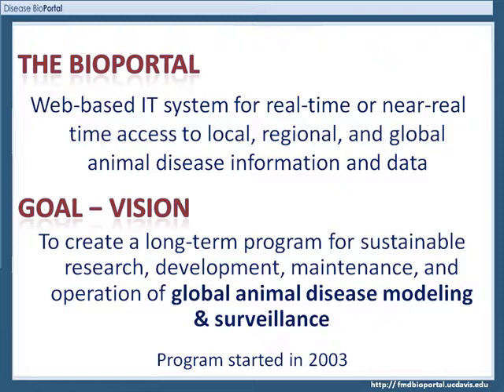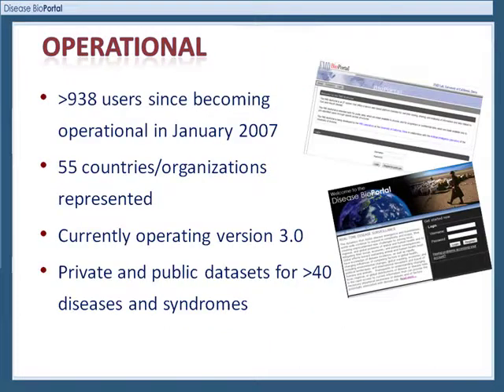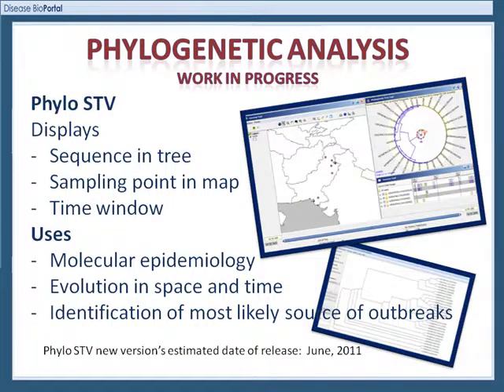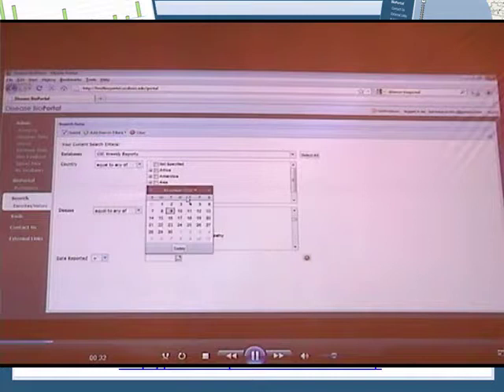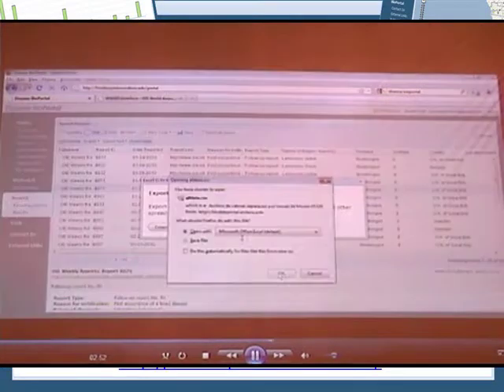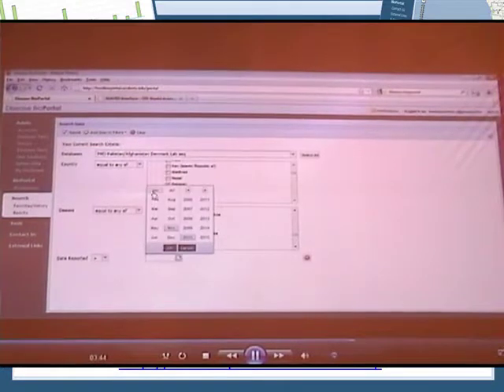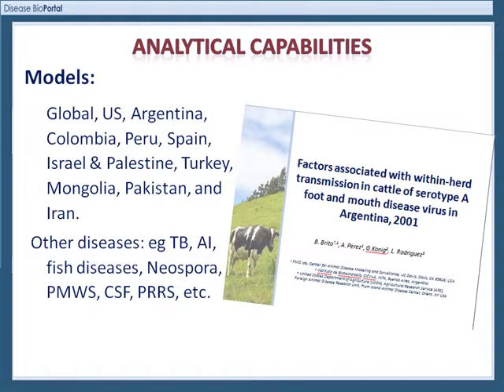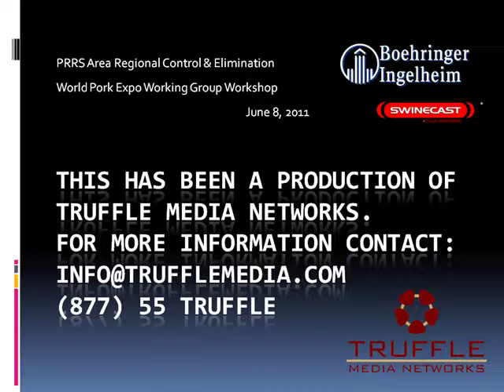Dr. Barbara Brito - Bioportal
Bioportal - Dr. Barbara Brito, Plum Island Animal Disease Center, University of California, Davis, from the 2011 World Pork Expo, June 8-10, Des Moines, Iowa, USA.